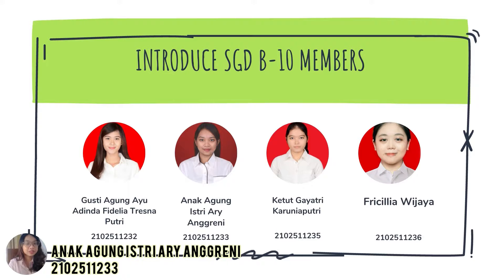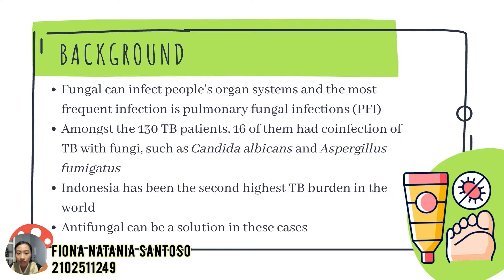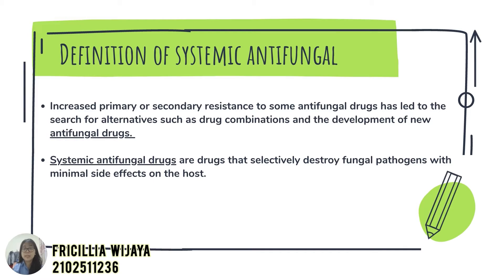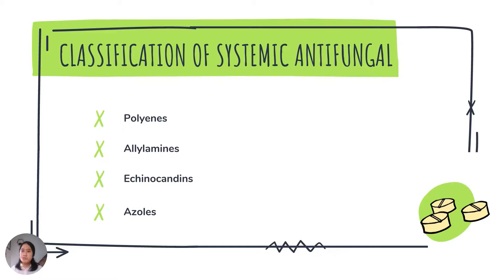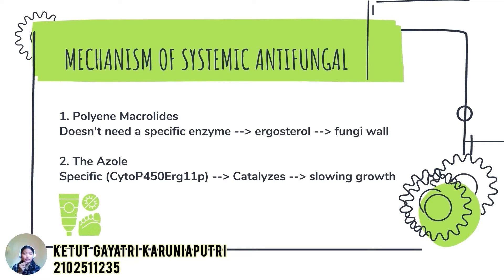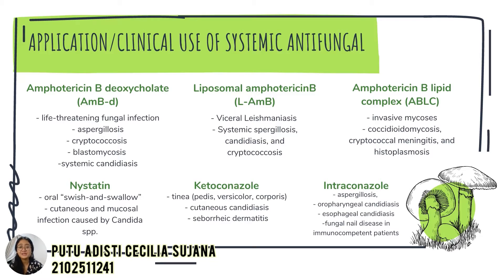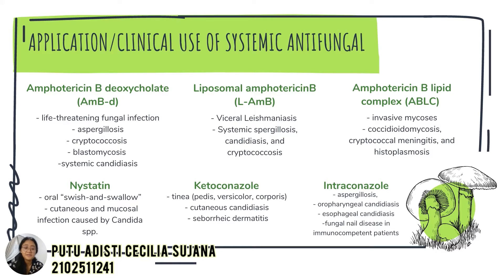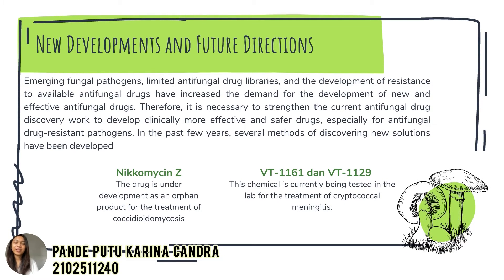Student Project SGD B10 - Clinical Use of Systemic Antifungal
✧ Student Project “Clinical Use of Systemic Antifungal” by SGD B-10 Year 1 PSSKPD FK Universitas Udayana ✧⁣⁣⁣
Evaluator : dr. IGM. Gde Surya Candra Trapika, Ph.D
Fasilitator : dr. Agus Eka Darwinata, S.Ked.,Ph.D
Group Members :⁣⁣⁣
Gusti Agung Ayu Adinda Fidelia Tresna Putri (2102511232)⁣⁣⁣
Anak Agung Istri Ary Anggreni (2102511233)⁣⁣⁣
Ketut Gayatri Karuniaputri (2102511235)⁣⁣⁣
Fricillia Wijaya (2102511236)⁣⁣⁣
I Putu Diva Prilana Artha (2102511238)⁣⁣⁣
Pande Putu Karina Candra (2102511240)⁣⁣⁣
Putu Adisti Cecilia Sujana (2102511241)⁣⁣⁣
Ida Ayu Karralika Raidinjana (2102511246)⁣⁣⁣
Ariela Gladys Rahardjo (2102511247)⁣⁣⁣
Margaretha Jesslyn Natalie Pantoro (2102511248)⁣⁣⁣
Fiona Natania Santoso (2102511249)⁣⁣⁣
Cokorda Istri Agung Dalem Sukawati (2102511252)⁣⁣⁣